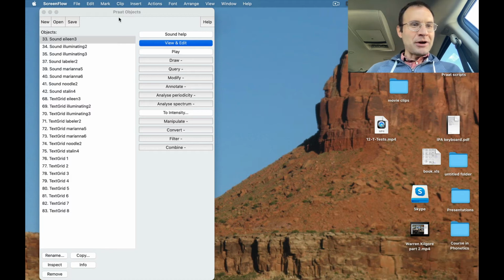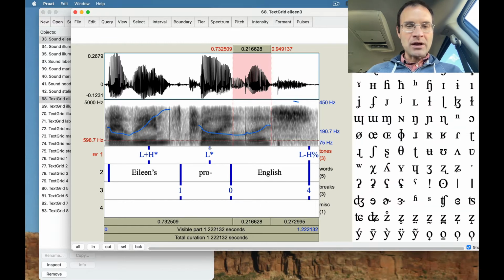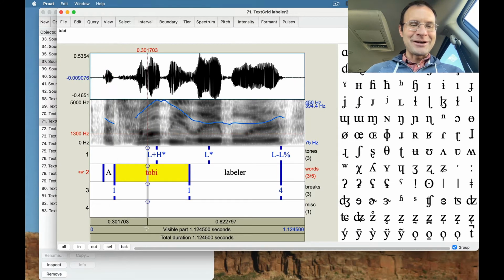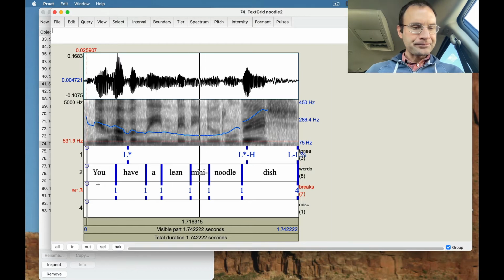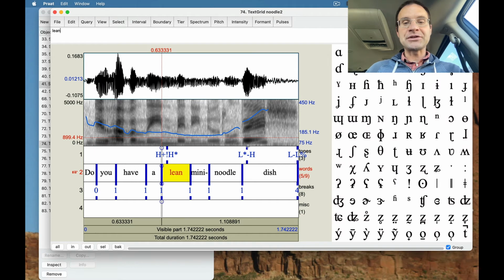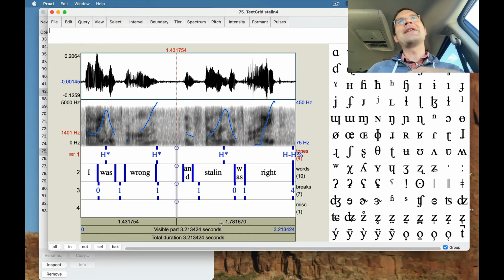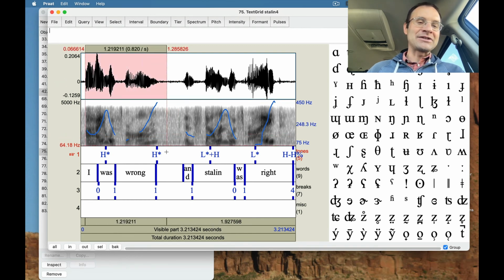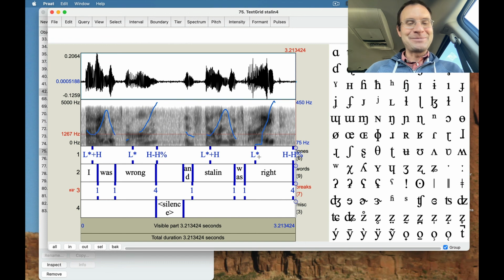Ling 441 - Advanced Phonetics - TOBI Lab 4b